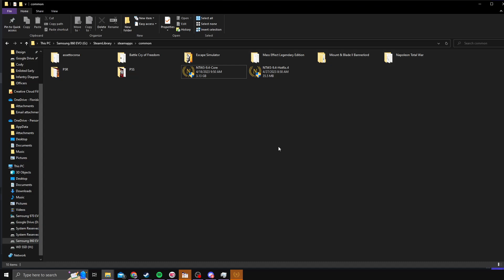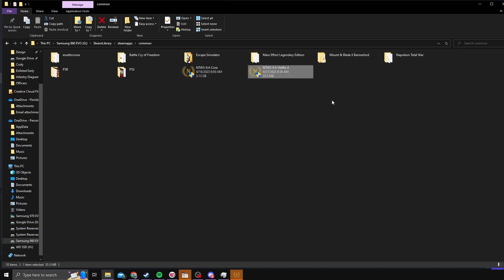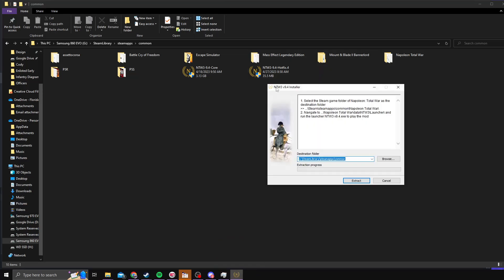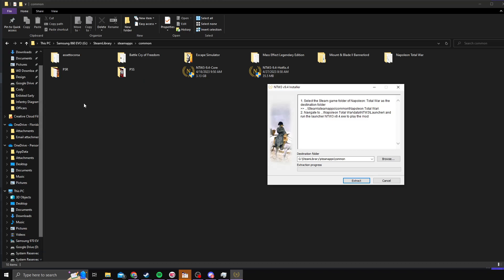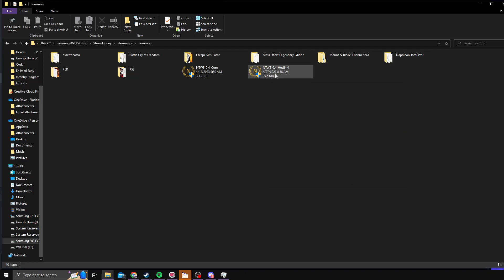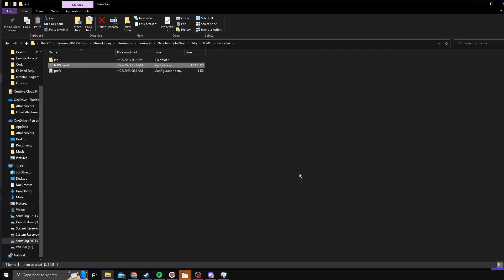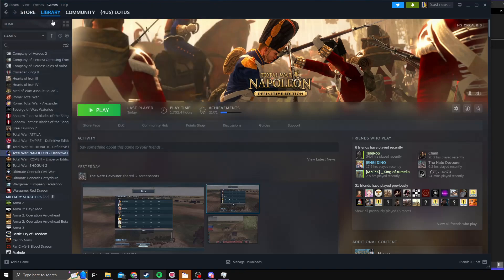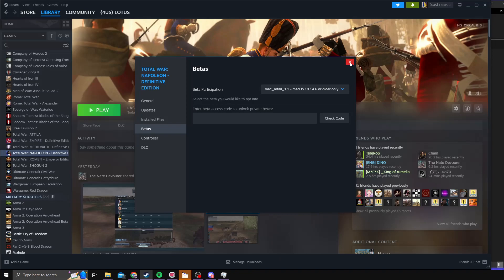How to Install NTW3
Short vid covering how to install NTW3 version 9.4 and how to activate the beta rollback patch for vanilla to keep functionality.